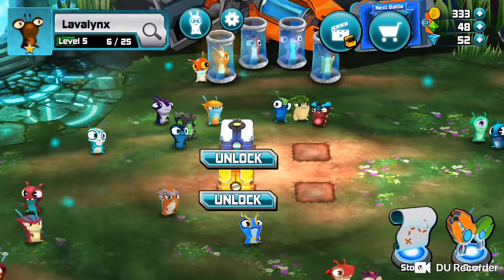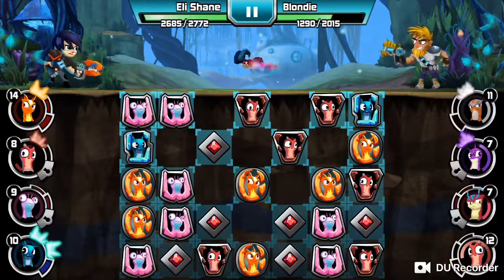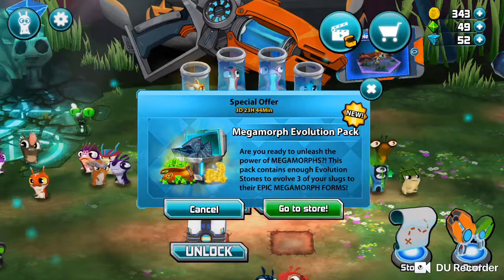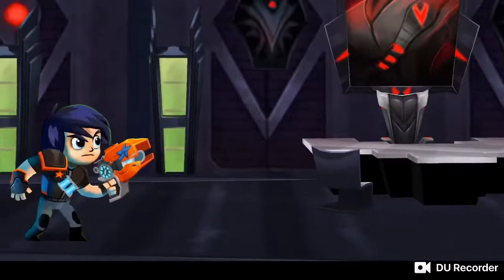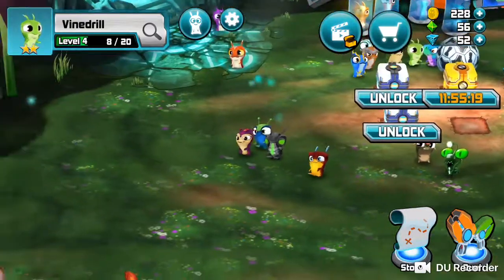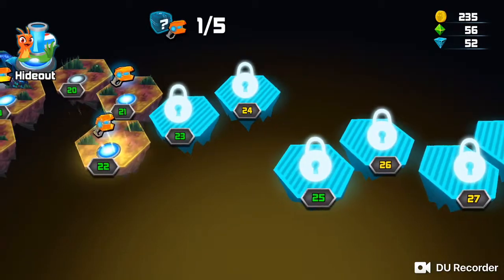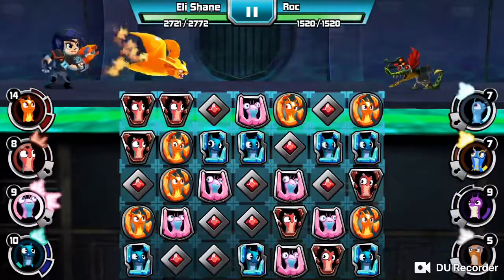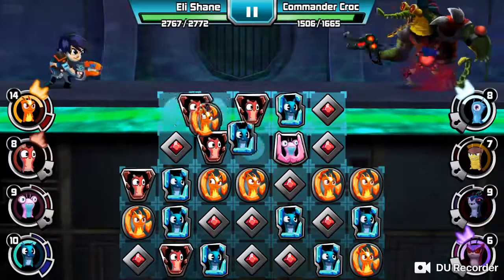Slugterra Slug It Out! : Aquabeek is the Spotlight slug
The first spotlight should I do more?